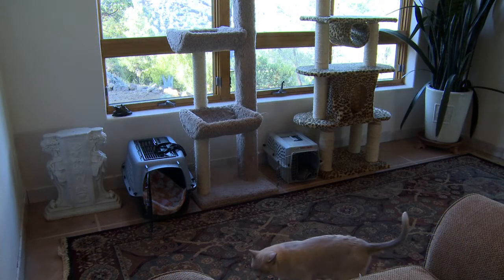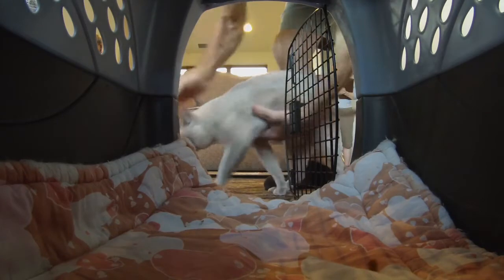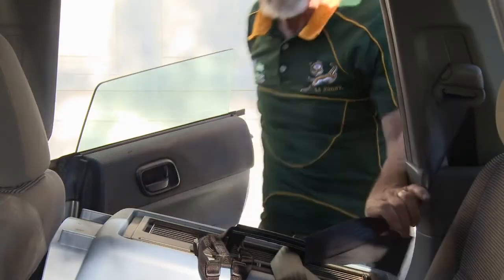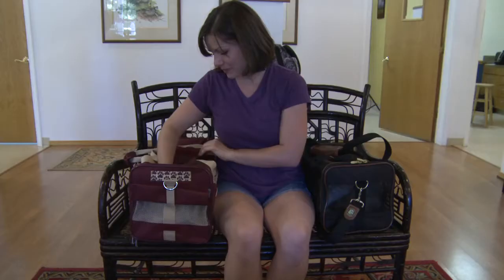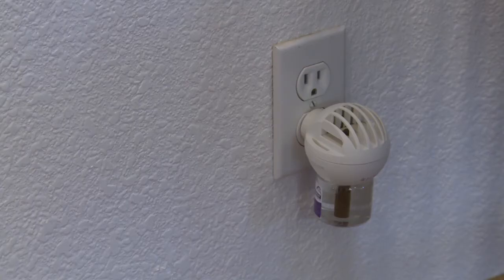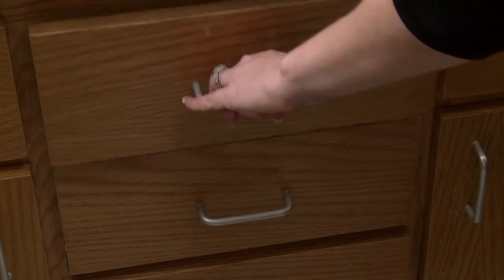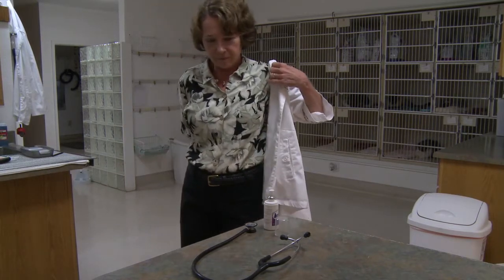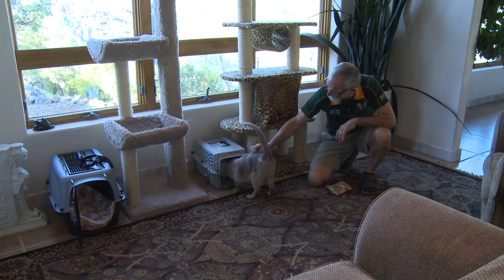Part 3 - Understanding & Preparing for the Feline Veterinary Visit - Veterinary Teams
To increase feline preventive care visits, it's important to reduce the stress associated with veterinary visits. This video provides tips to keep the process calm and unhurried, starting with pre-visit preparations at home and at the practice. It is important to educate your clients on the pre-visit experience as it can be critical to the success of the veterinary visit.